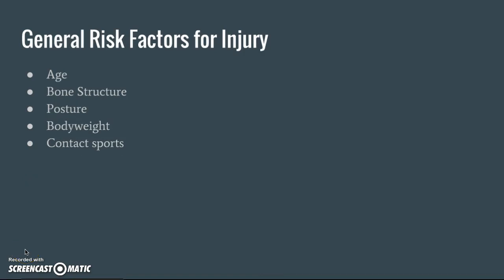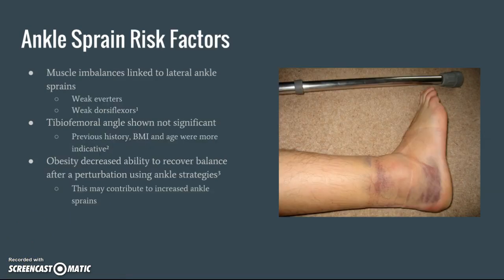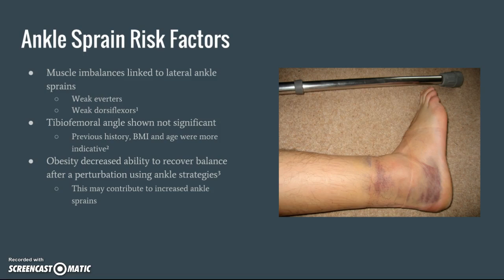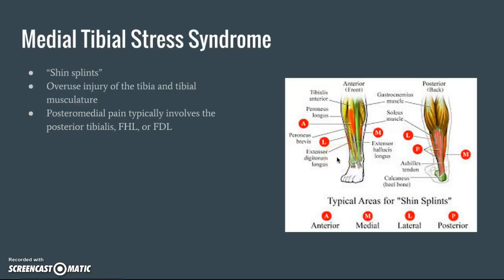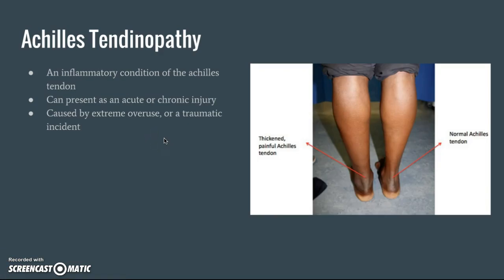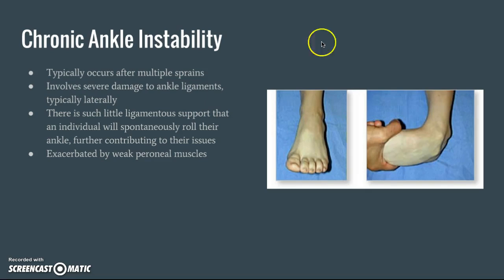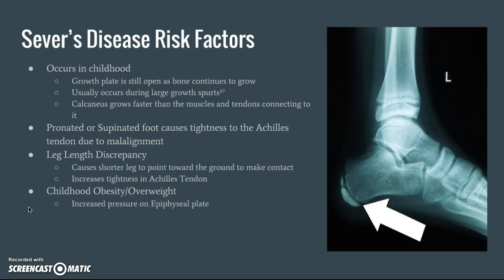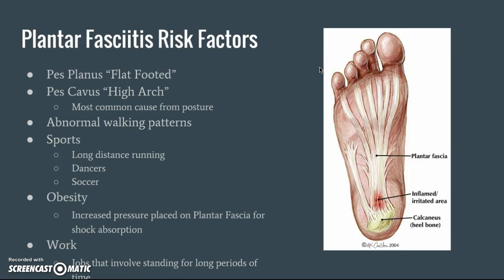Biomechanical Risk Factors for Foot and Ankle Injuries